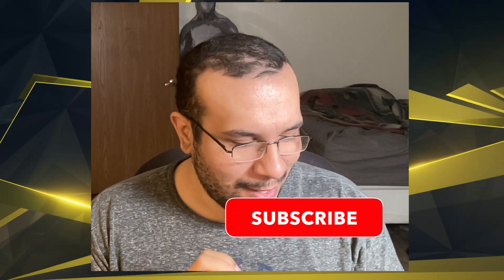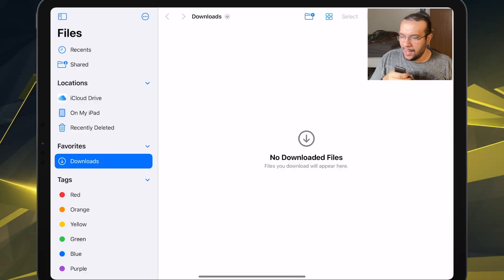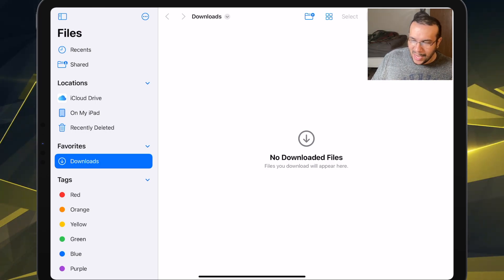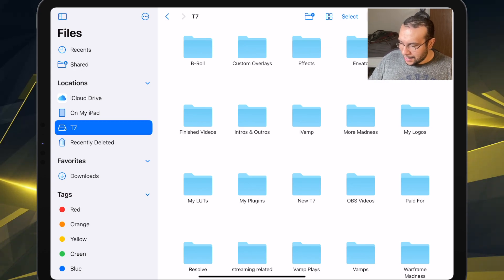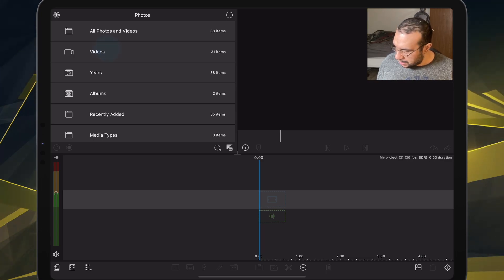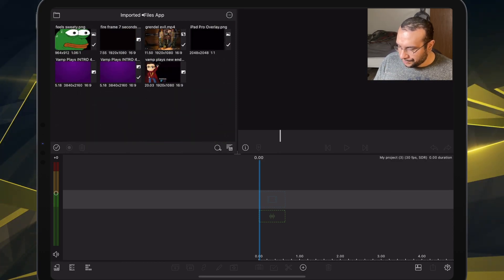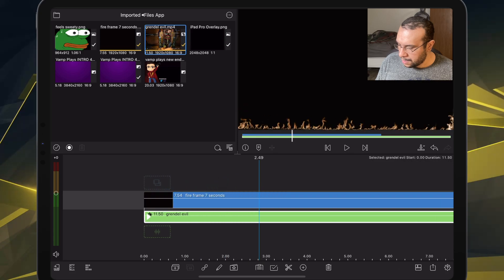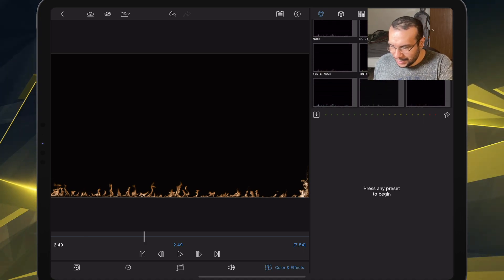iPad Pro + External Storage (Hard Drive/SSD)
Here's how you can use an iPad Pro (running iPadOS) with an external hard drive/SSD.

Samsung T7 Portable SSD

★ MORE IPAD STUFF ★

★ PLUGINS & STUFF ★

★ ABOUT ME ★